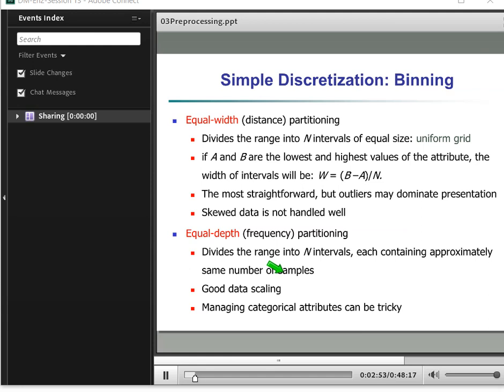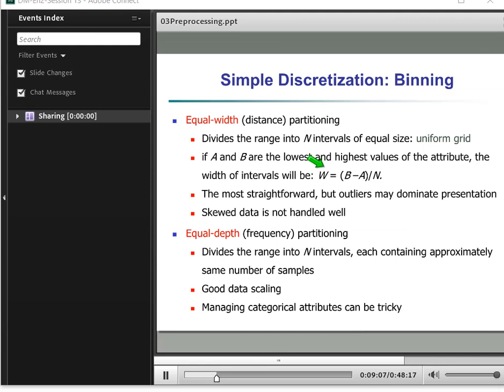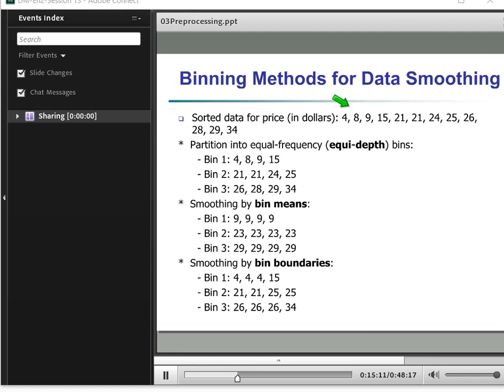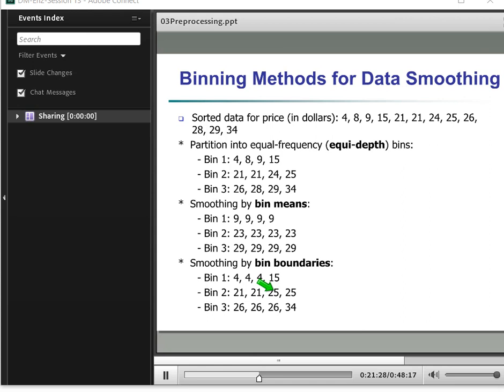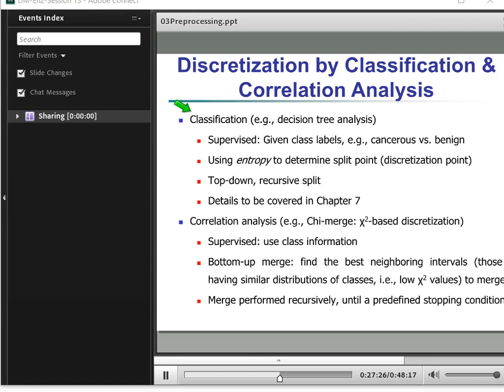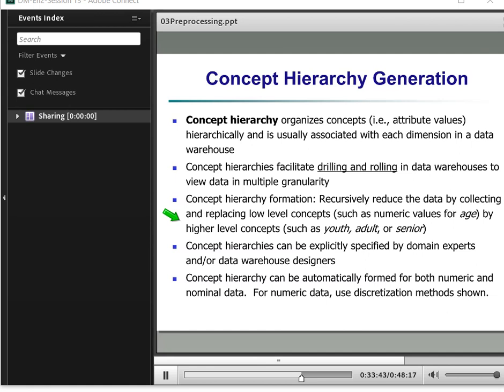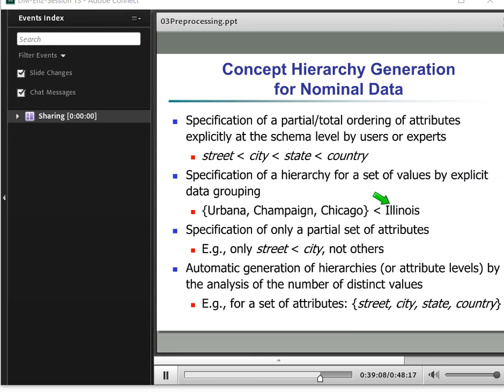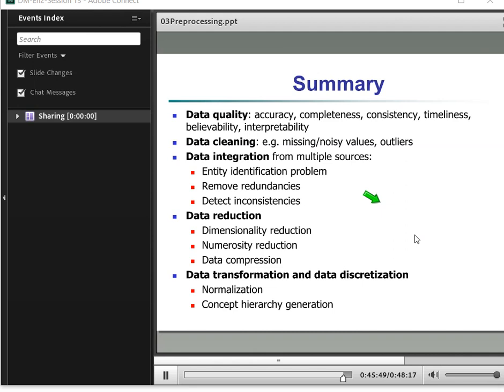Datamining chapter3 Lectur 13